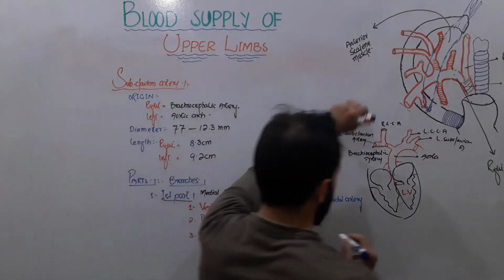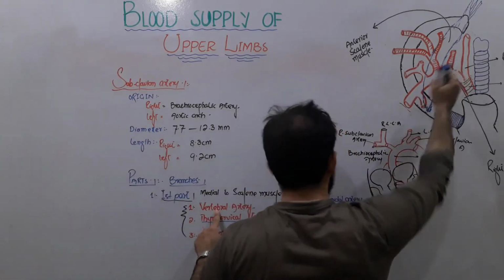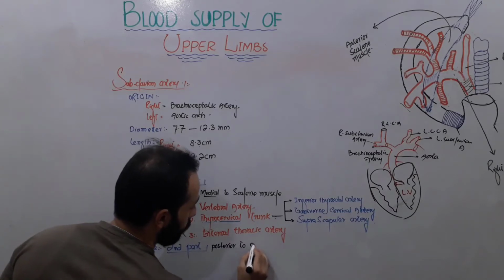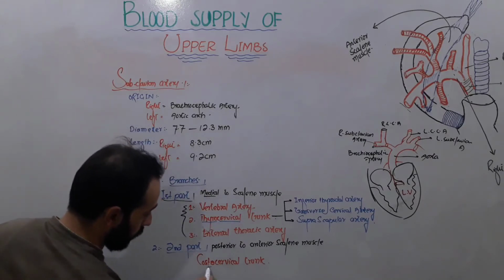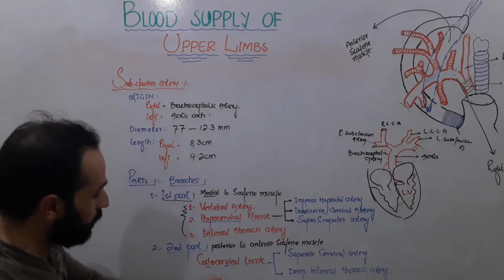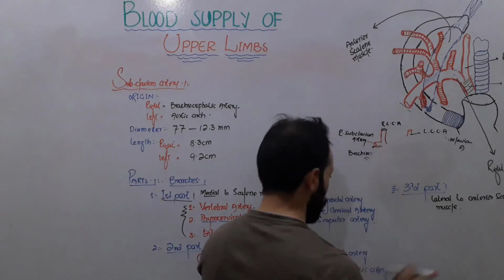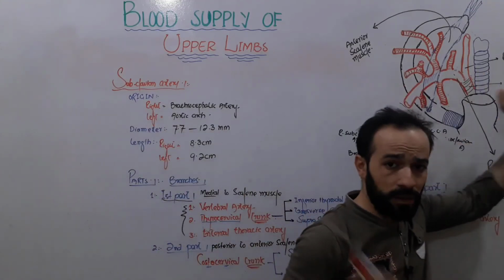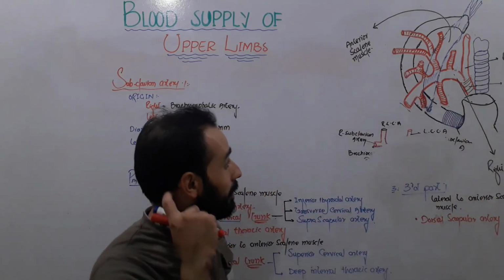31. Subclavian artery | branches of subclavian artery | blood supply of upper limbs